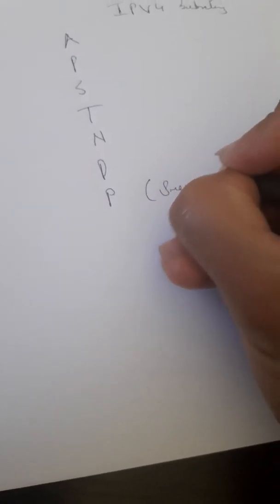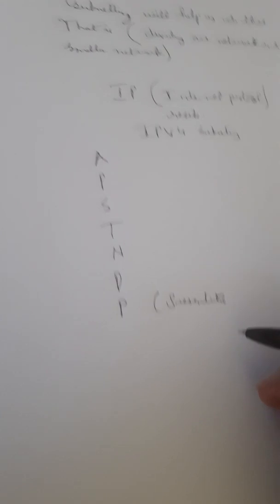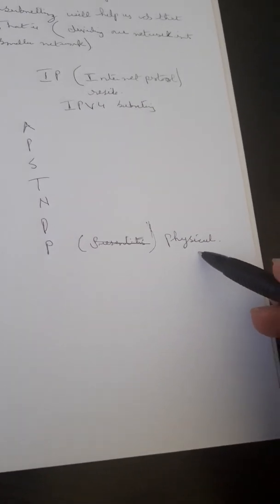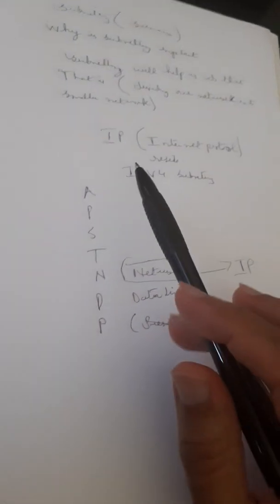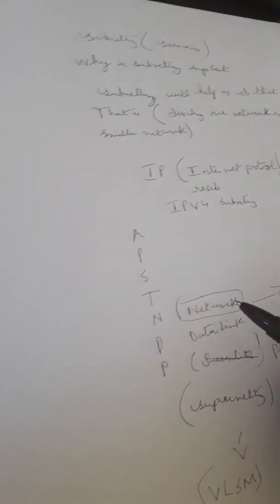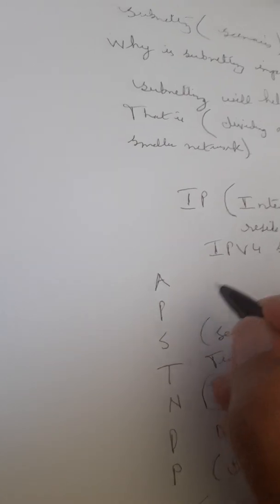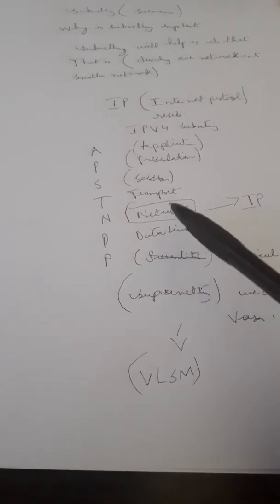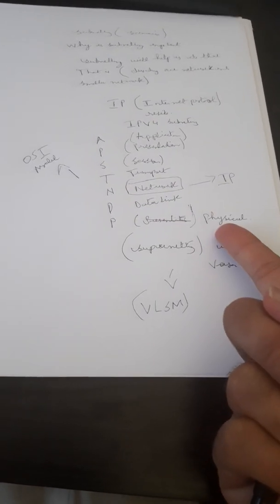Subnetting starter video 1